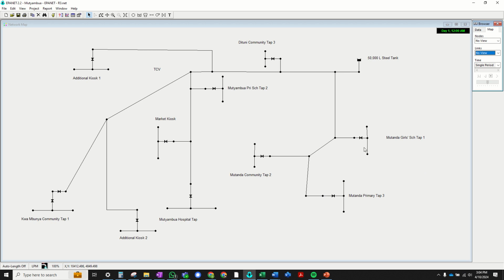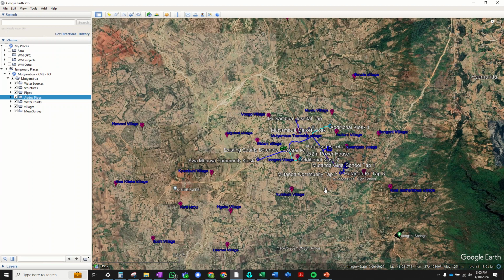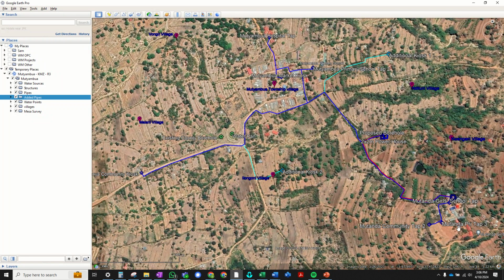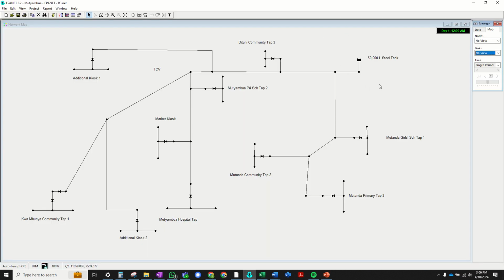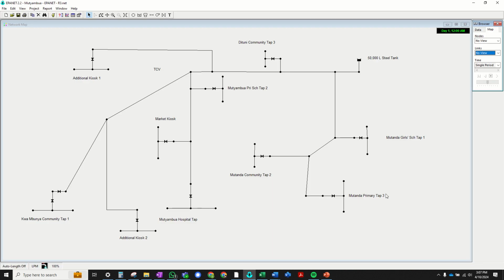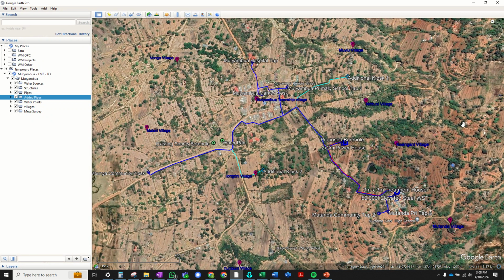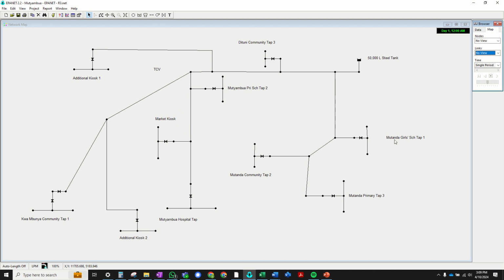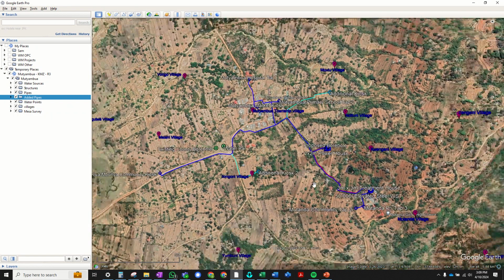Mutyambua 1 - Epanet Distribution Layout 1